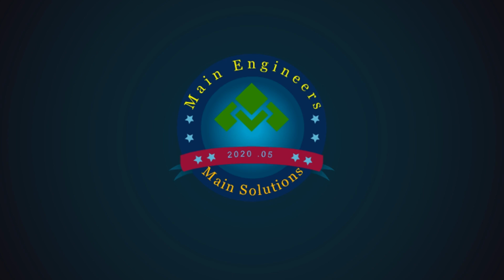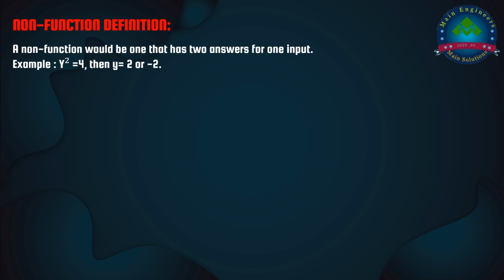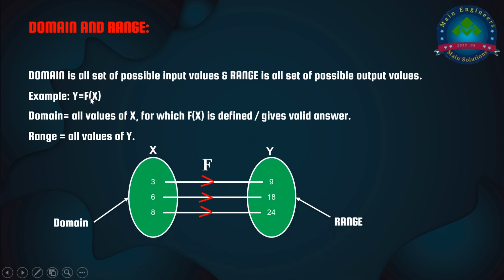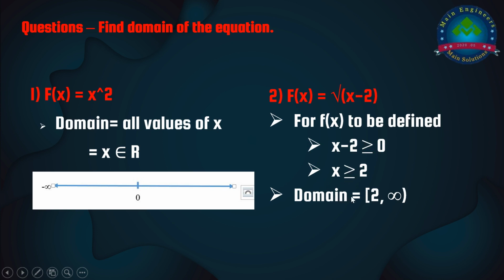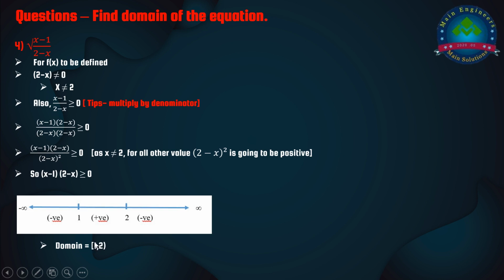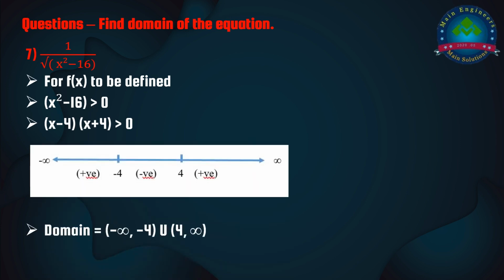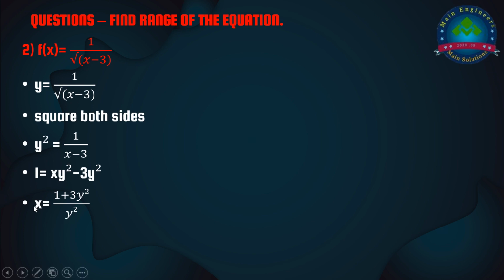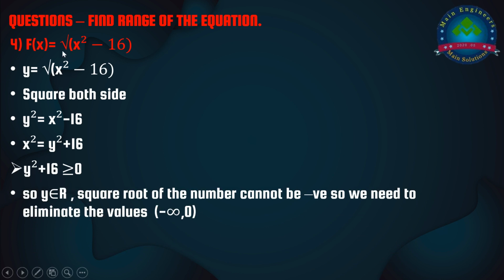What is a Function? | What are Range and Domain? | Examples on Functions, Range and Domain | Algebra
This video is generally for the students of SEE/CLASS10/ CBSE/ISC/JEE/NDA/CET/BANKING/GRE/MBA/COMEDK.
This algebra video tutorial explains how to find the domain of a function that contains radicals, fractions, and square roots in the denominator using interval notation.  This video contains plenty of examples and practice problems and is useful for students in algebra and precalculus.